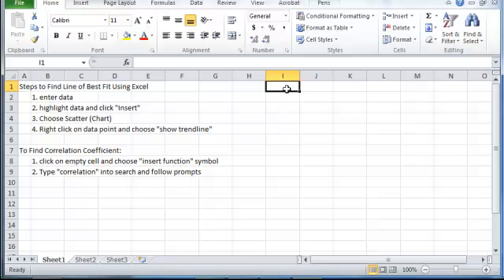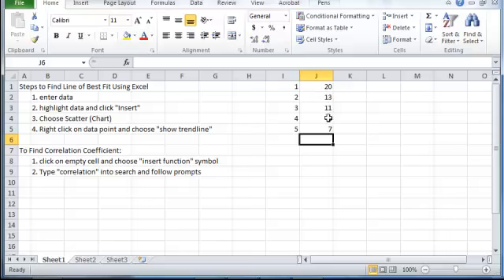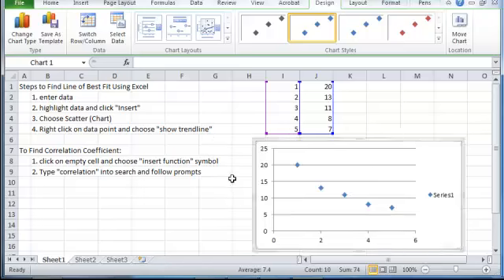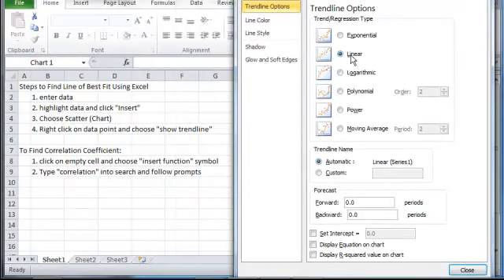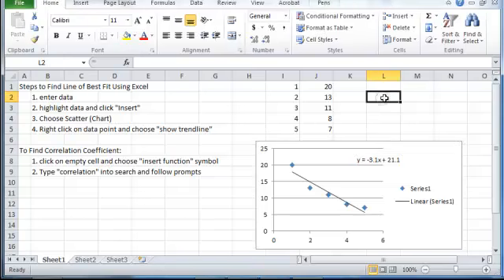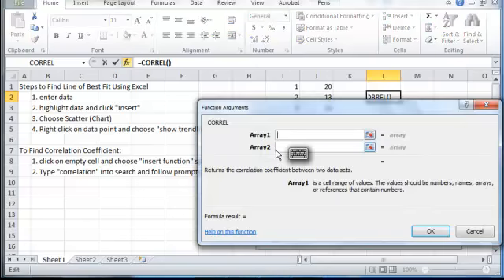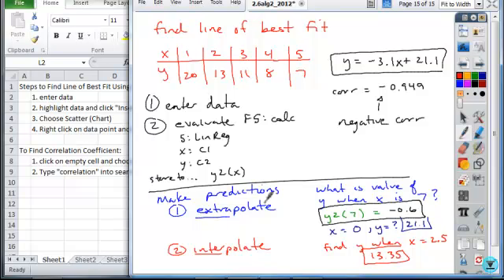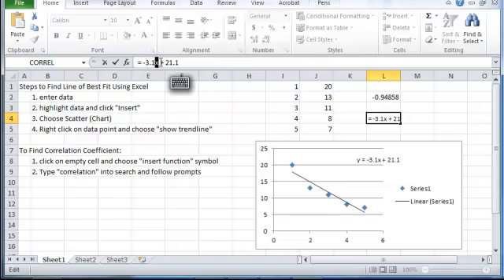2 6alg2 linREG excel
2.6 alg2 scatter plot & linear regression with excel